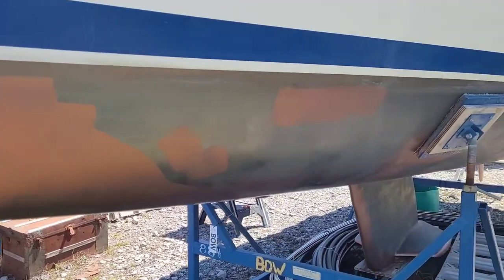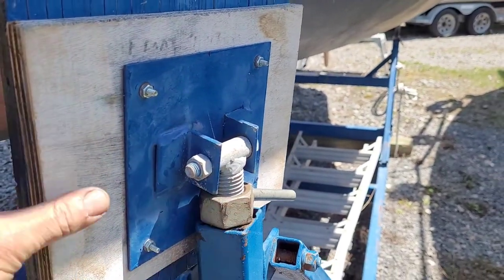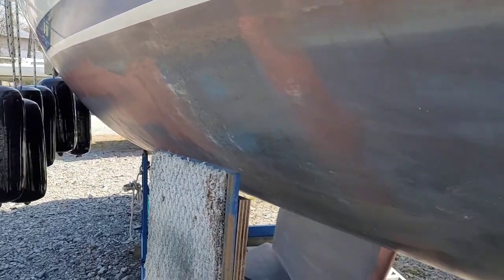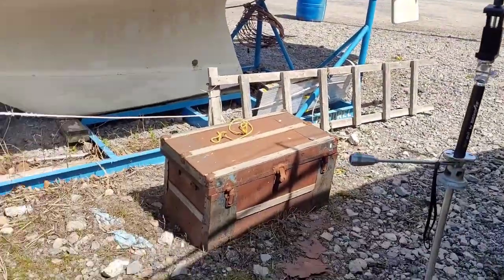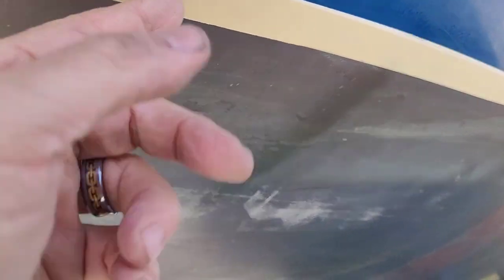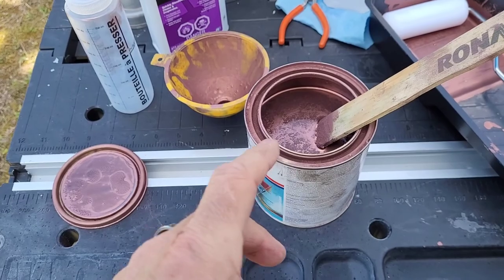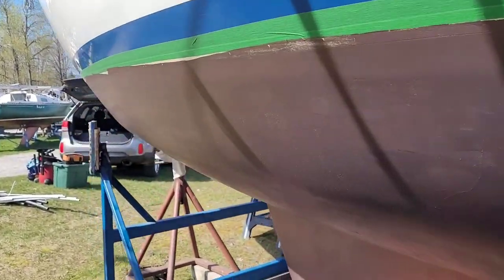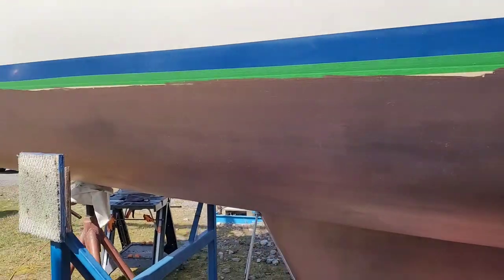Prep and painting antifowling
How I prep and paint the antifowling paint on my boat every spring and what products I use.